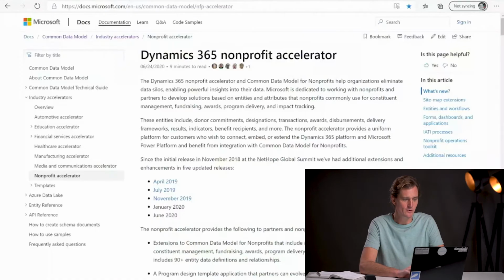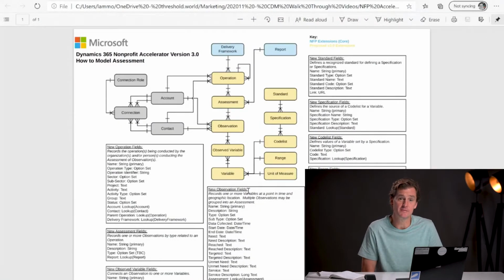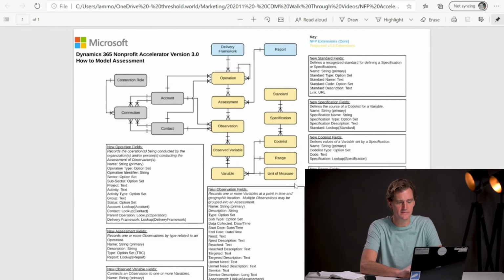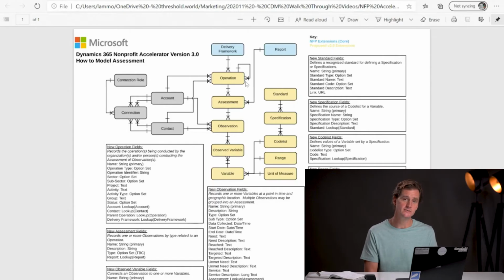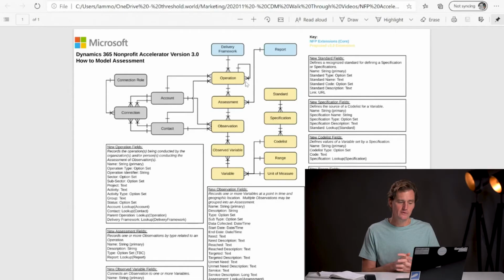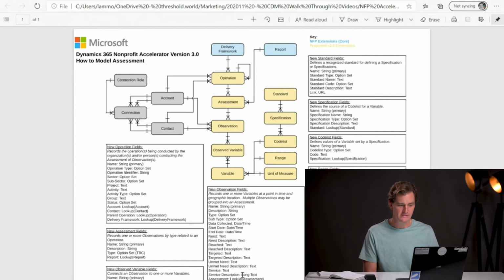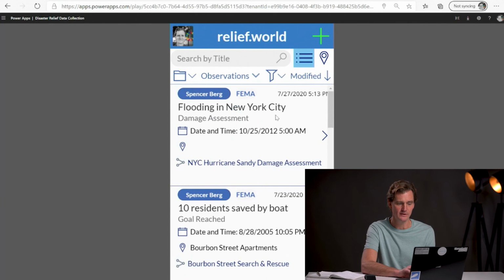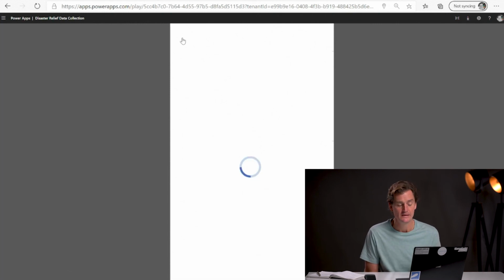Assessments 3.0 - CDM Solutions for Nonprofits